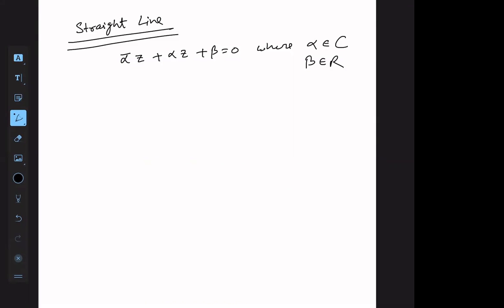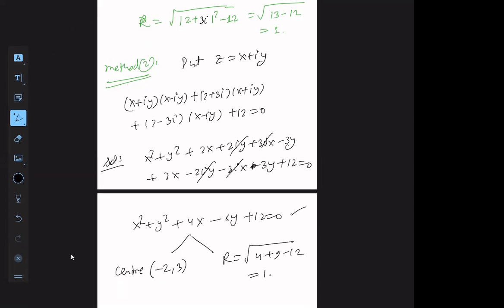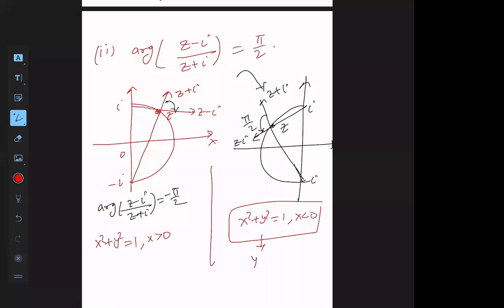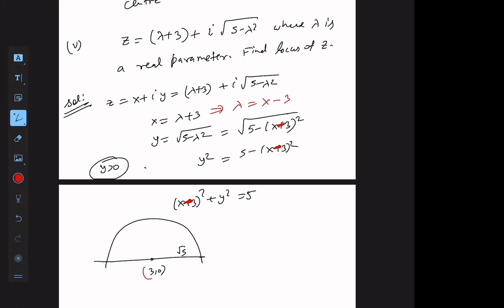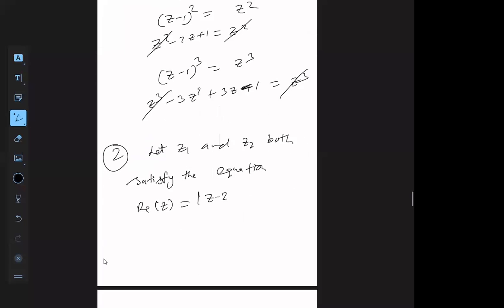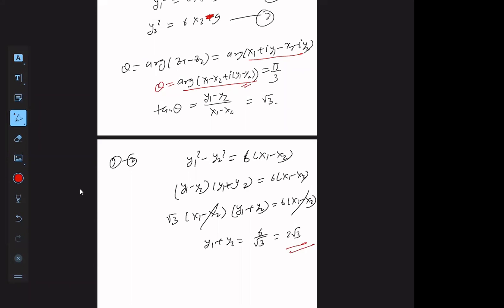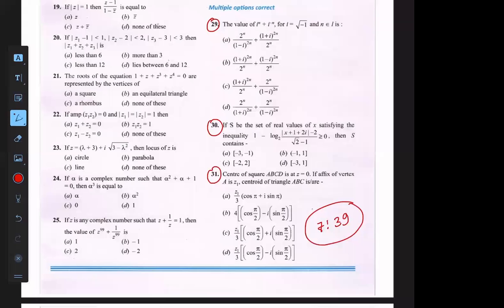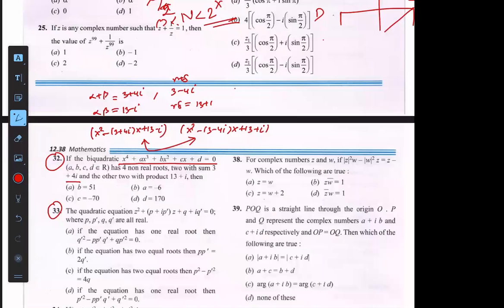w batch complex number#6